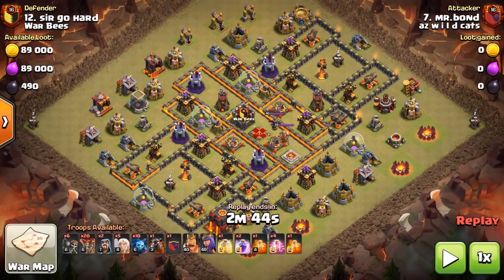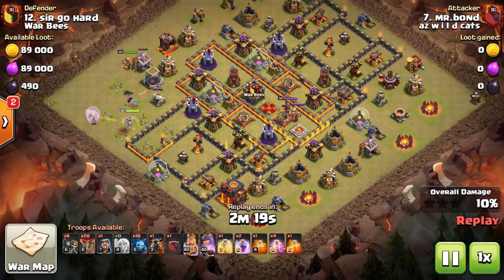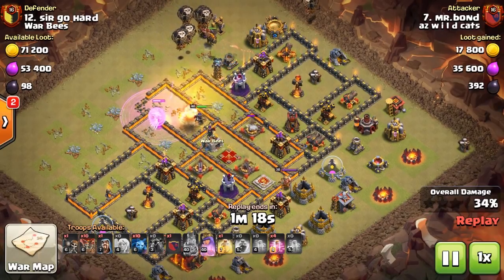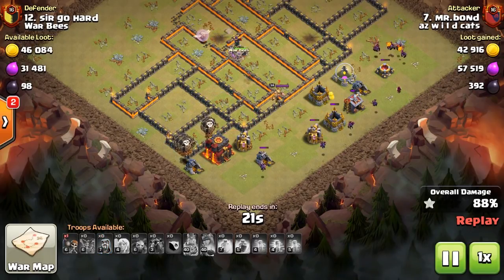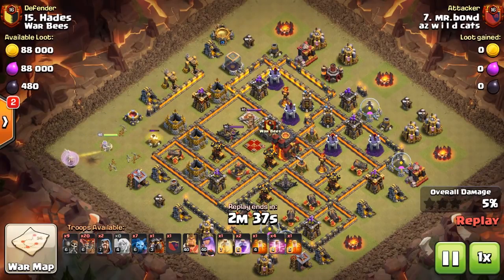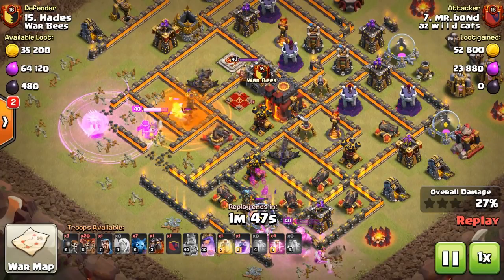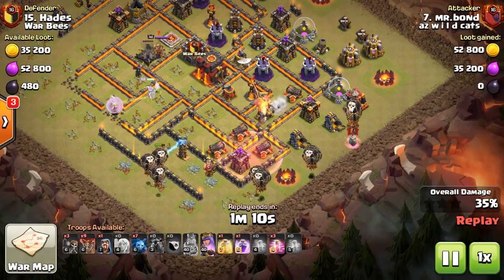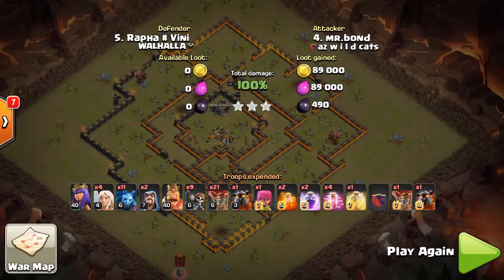3 Star TH10 With LOONS! AIR is Back! LaLoon\Queen Walk War Guide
As people switch to defend ground attacks again we see that air has made a huge come back. Today we look at the strategy and steps to take to waste th10s with air.
-Find me at-
-Credits-
Intro Design: The Flame COC